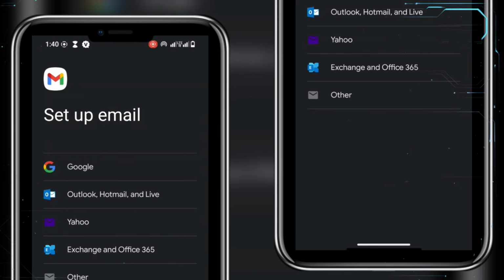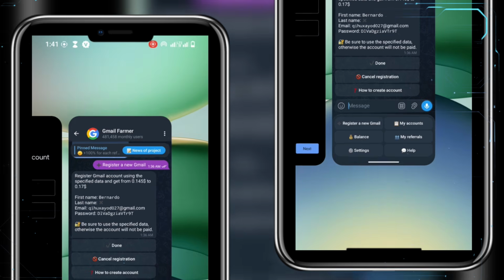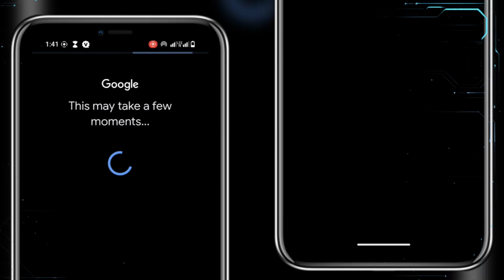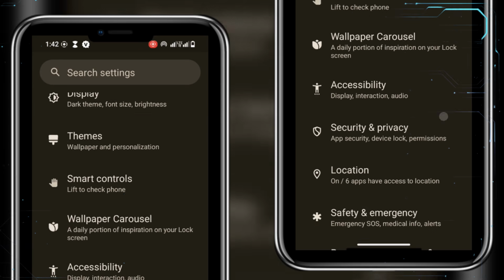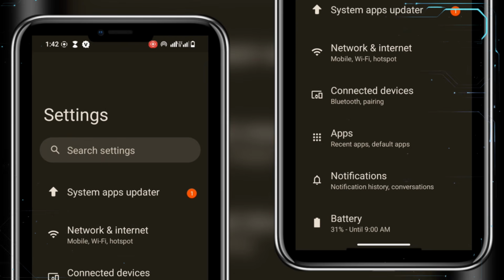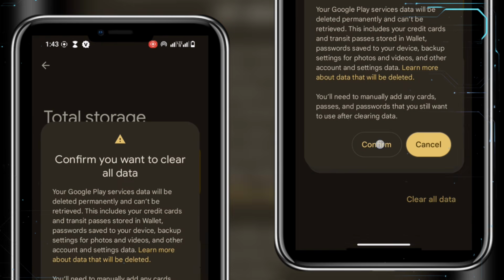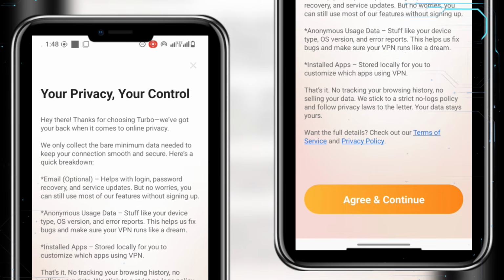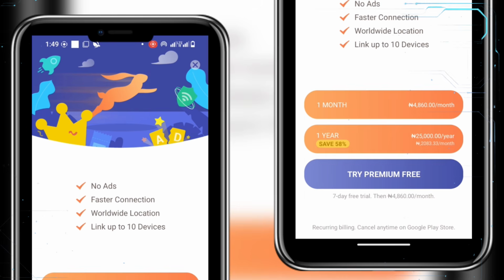Earn Online with Gmail Farmer | Create Emails Without Phone Number 🚀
If you’re looking for a way to create multiple Gmail accounts without using a phone number, this video breaks it down step by step.

In this tutorial, I showed you the exact method I’m currently using for the Gmail Farmer update, where users are rewarded for creating verified email accounts.

This method is beginner-friendly and works even if you’ve been blocked from creating multiple Gmail accounts before.

💡 What you’ll learn:
• How to create Gmail accounts without phone number
• How to avoid common restrictions and limits
• How the Gmail Farmer update works
• Tips to scale your email creation safely